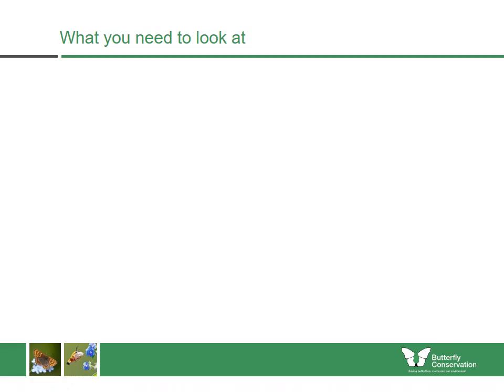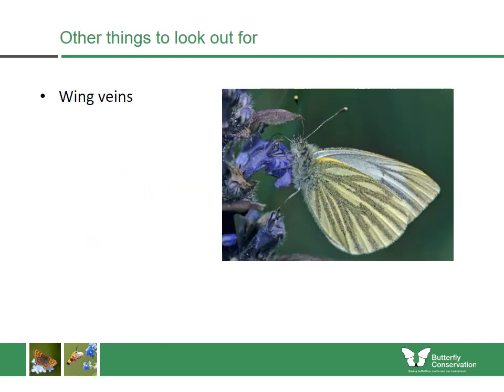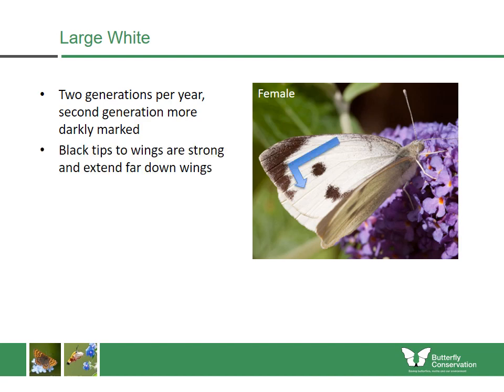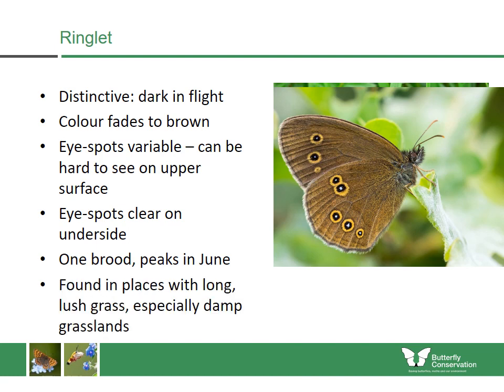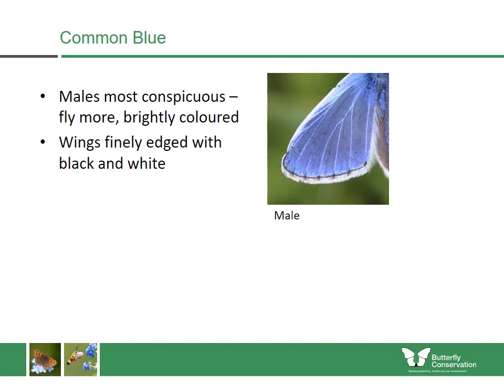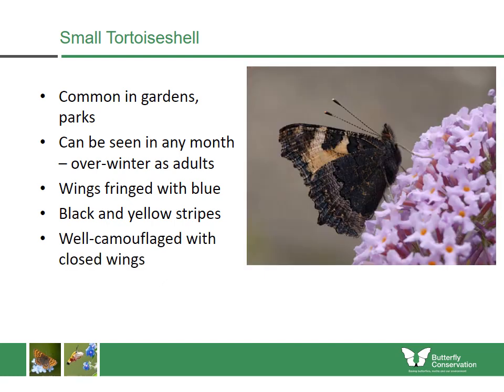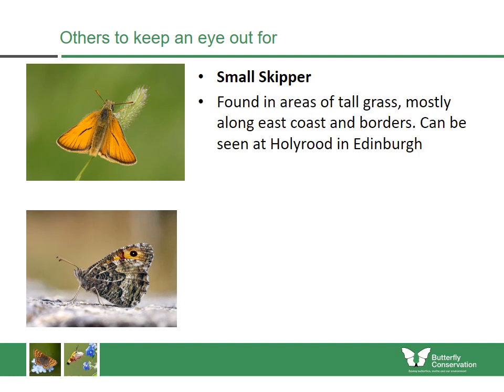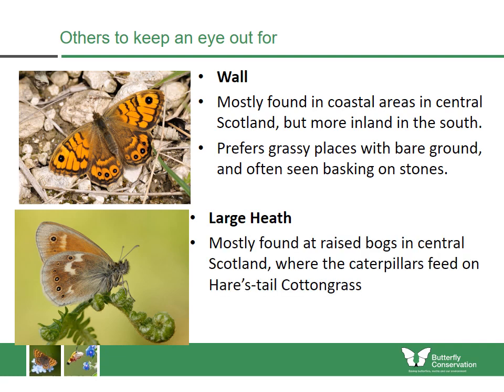Butterfly Identification. Butterfly identification and recording workshop presentation 2.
Find out how to identify the most common and widespread species of butterfly in central Scotland, as well as a few less common species.

And for more information on Butterfly Conservation's work in Scotland,

Remember to watch video three in this series to find out how to record the butterflies you see.

These videos have been created to help educate volunteers about butterflies, as part of the Helping Hands for Butterflies Project which is funded the National Lottery Heritage Fund and Scottish Natural Heritage.

Note: Photographers have not been credited in these presentations as they were originally created for a small audience in workshops. Those workshops have been cancelled due to Covid-19, so the presentations have been uploaded here and we hope that any uncredited photographers understand this.